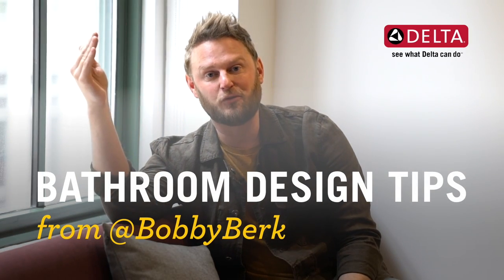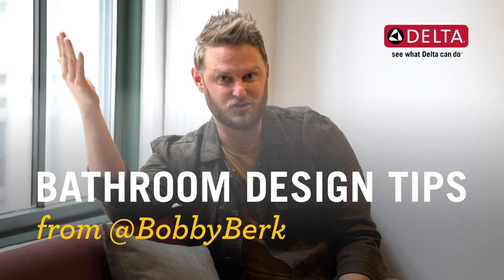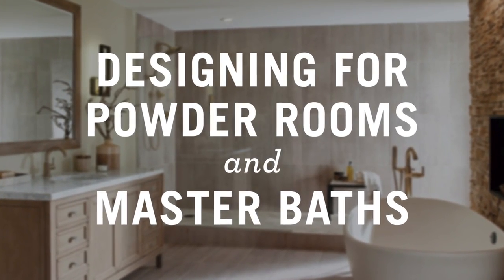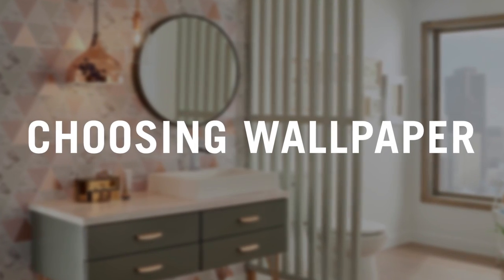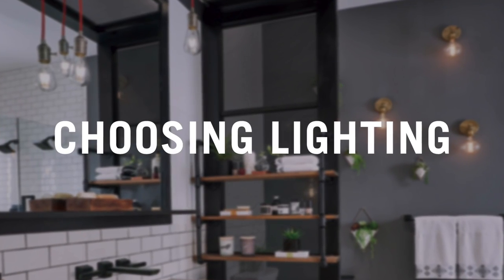Bathroom Design Tips From Bobby Berk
Celebrity interior designer Bobby Berk shares some of his favorite tips for renovating a bathroom. From wallpaper to tile, lighting and maximizing storage in small bathrooms, Bobby's expert advice will help you craft the bathroom of your dreams.